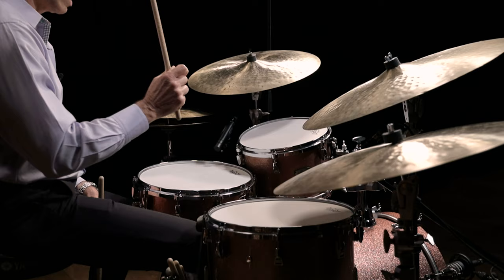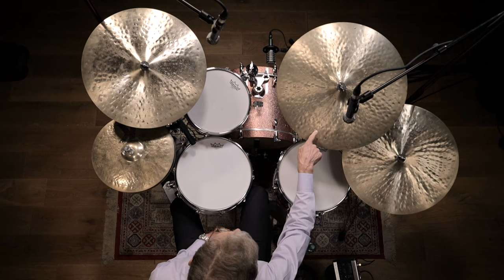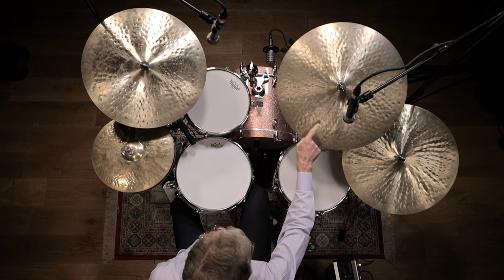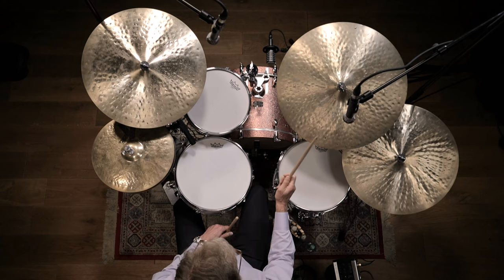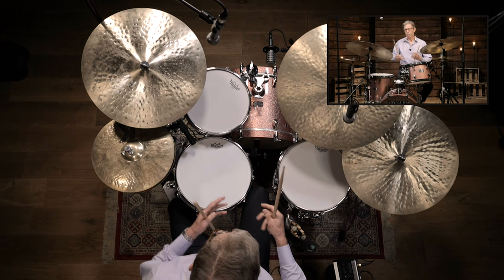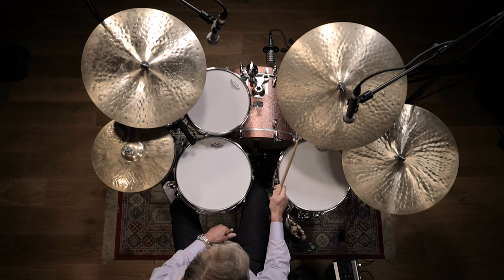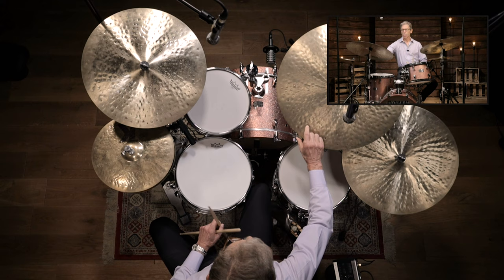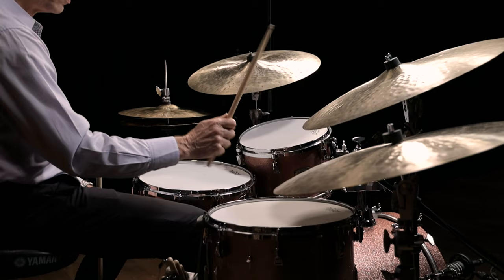Introduction to Jazz Drumming - The Ride Cymbal Pattern with John Riley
A short excerpt taken from the 4 courses we recorded with John Riley.
These courses reach from beginner to professional level. This lesson is a brief introduction into the world of jazz drumming.

00:00 The Jazz Ride Pattern
00:36 The Skip Note
01:12 Hit Points On The Ride
02:26 Finding The Sweet Spot
04:25 Skip Note Spacing